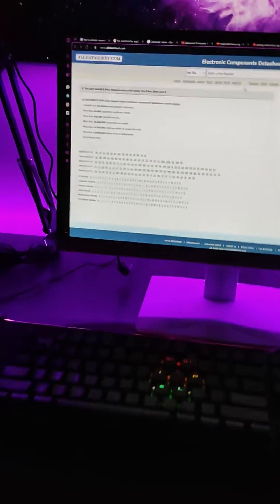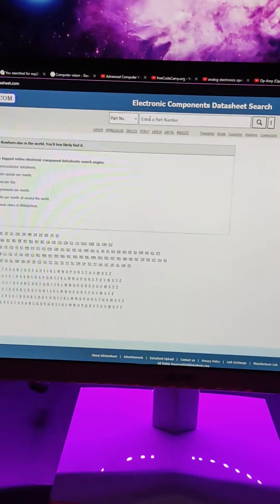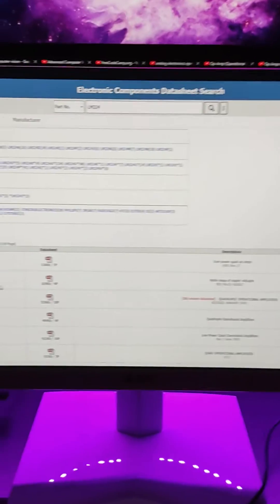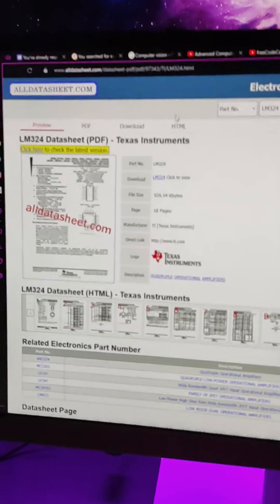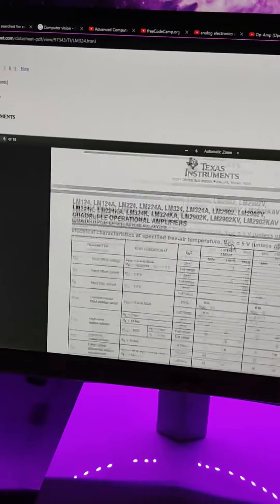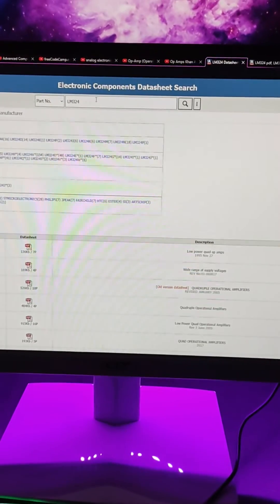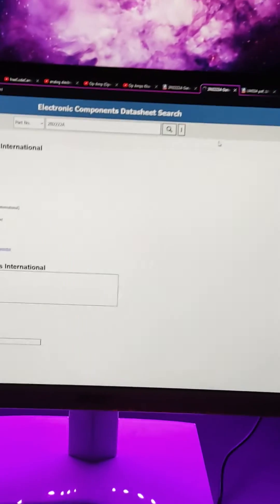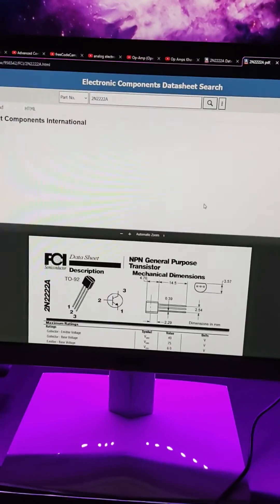How to download the datasheet of a component from alldatasheet.com // quick guide